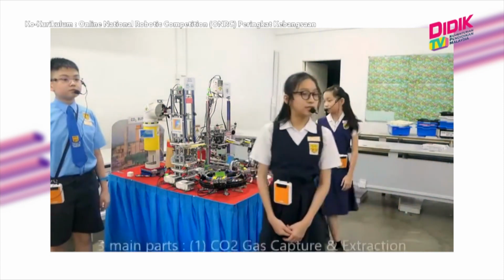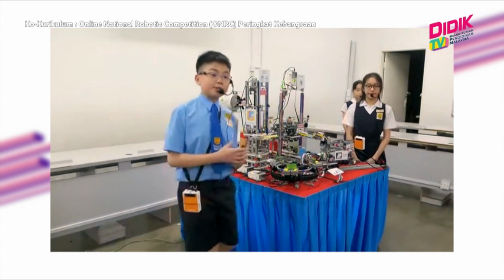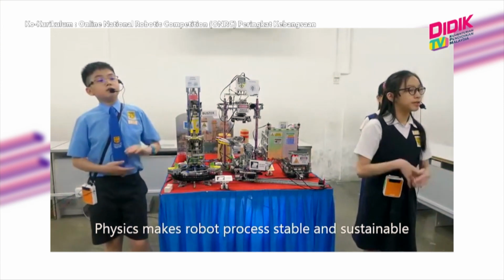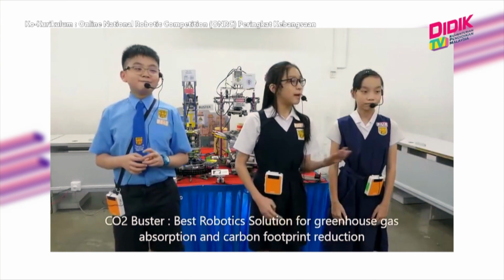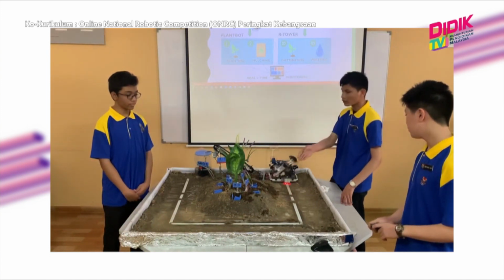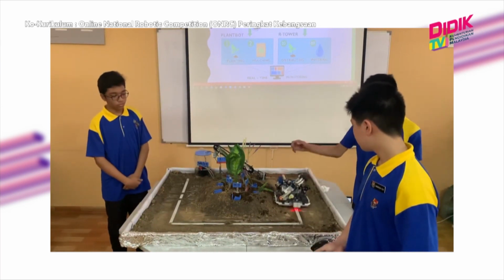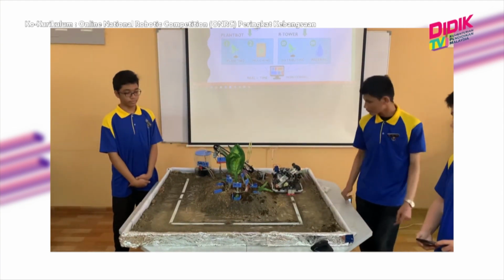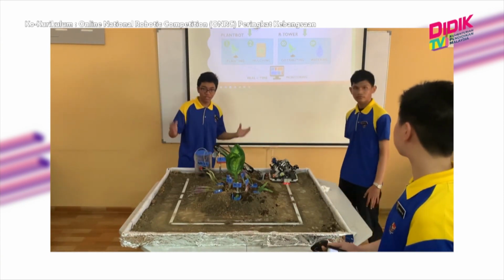Ko-Kurikulum (2021) | Online National Robotic Competition (ONRC) Peringkat Kebangsaan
Tajuk: Online National Robotic Competition (ONRC) Pringkat Kebangsaan

Saksikan sebuah program pendidikan maya melangkaui bilik darjah untuk semua peringkat persekolahan. Pembelajaran kini lebih menyeronokkan bila-bila masa dan dimana jua.